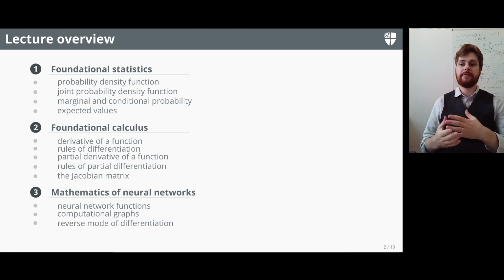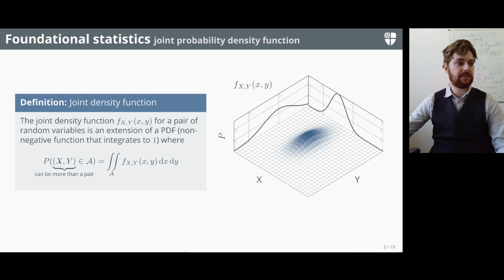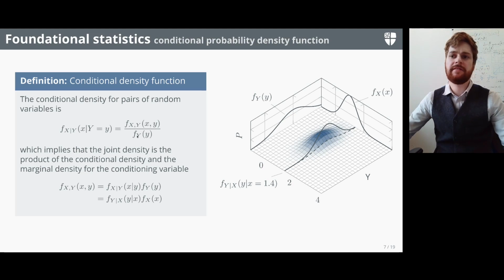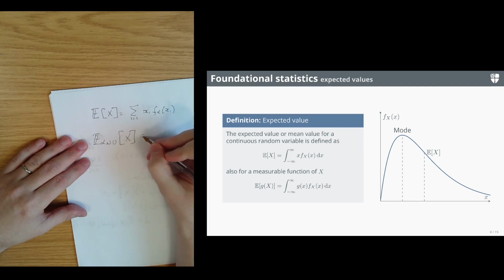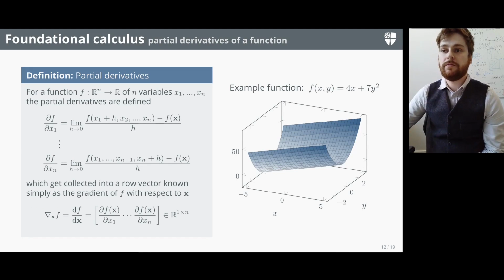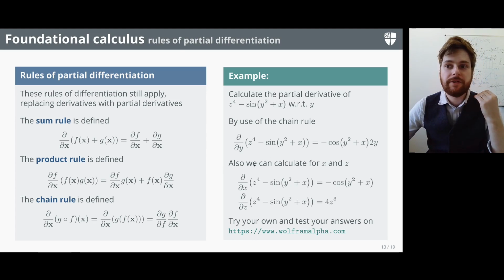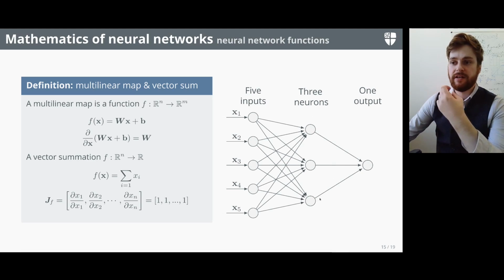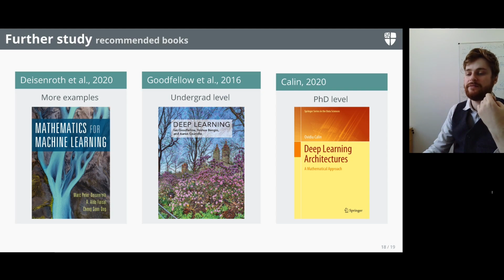Deep Learning 2: Mathematical principles and backpropagation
Foundational Statistics
- probability density function
- joint probability density function
- marginal and conditional probability
- expected values
Foundational calculus
- partial derivative of a function
- rules of partial differentiation
- the Jacobian matrix
Mathematics of neural networks
- neural network functions
- computational graphs
- reverse mode of differentiation